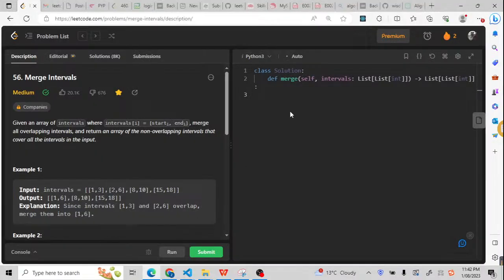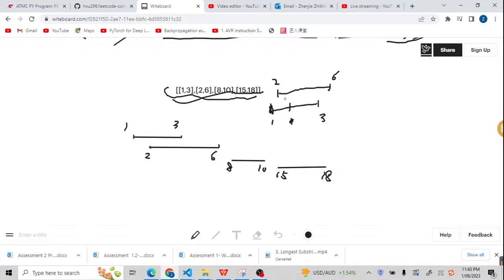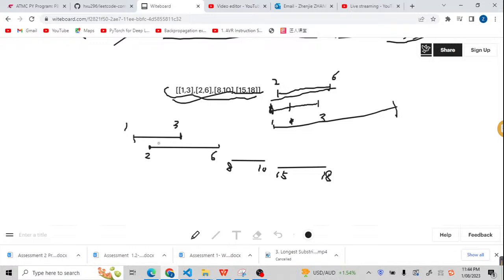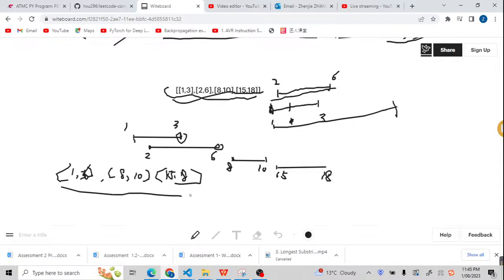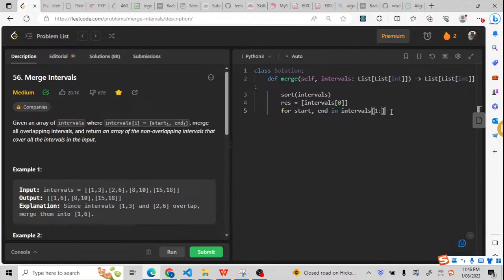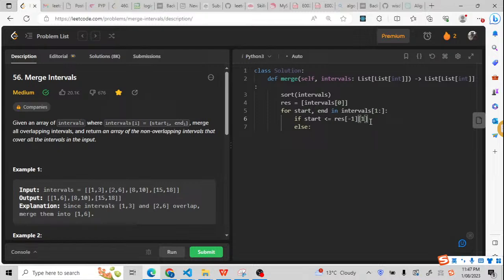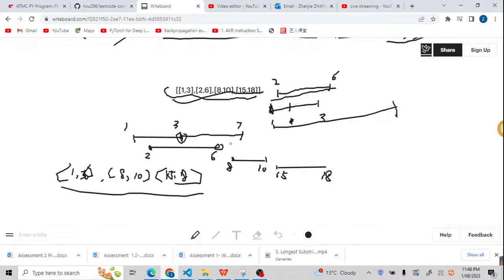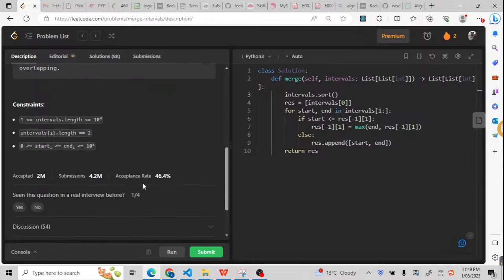Leetcode 56. Merge Intervals (sort)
56. Merge Intervals